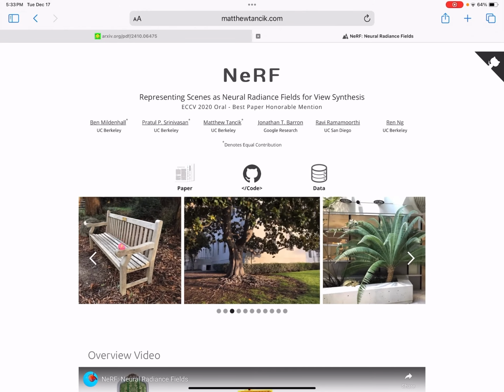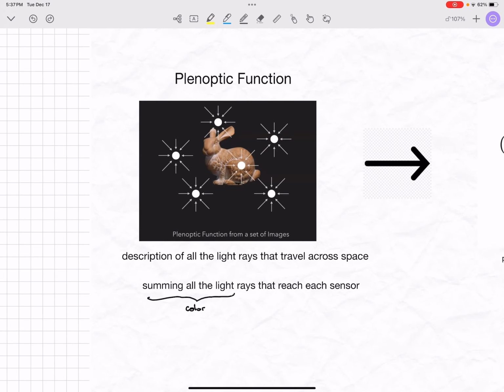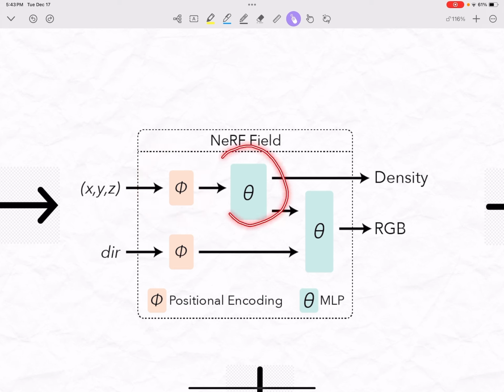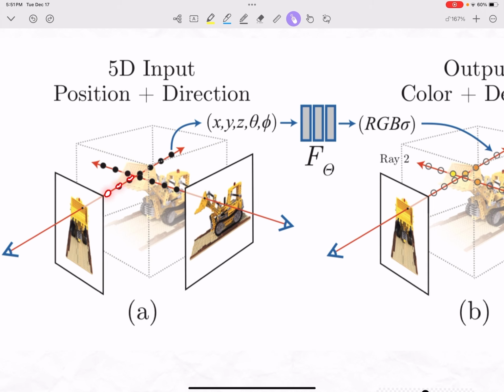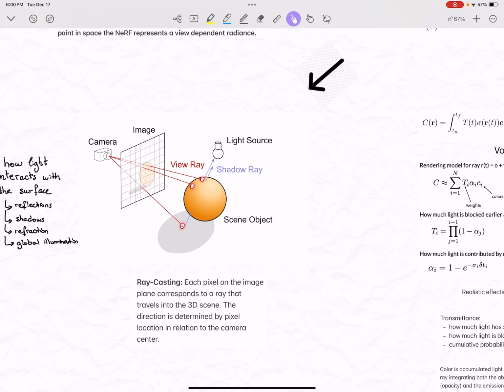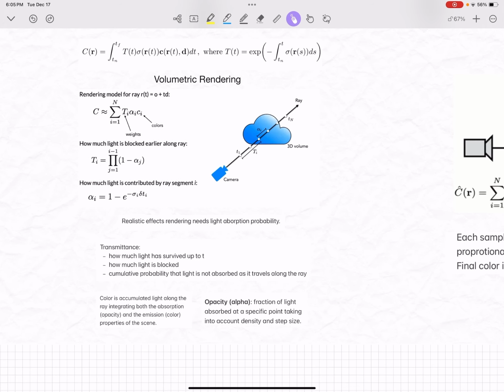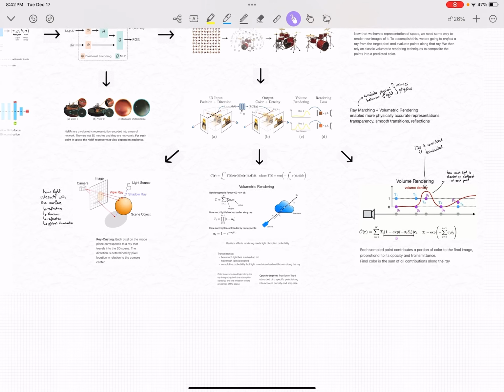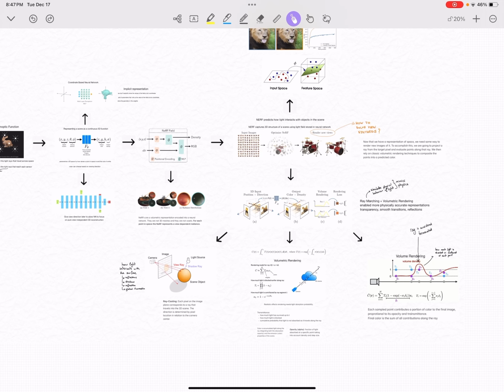Understanding Neural Radiance Fields (NERF)